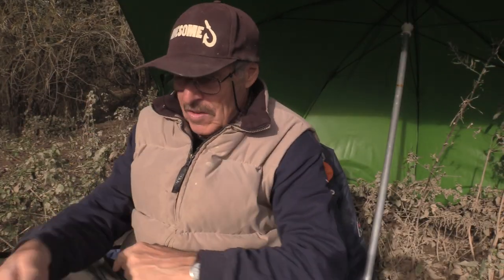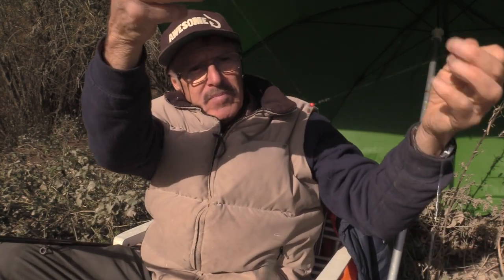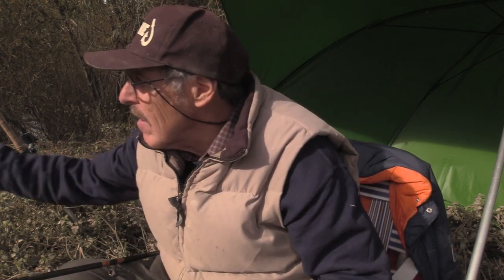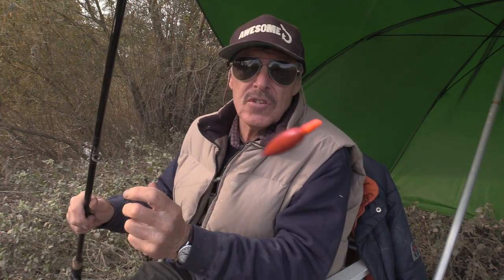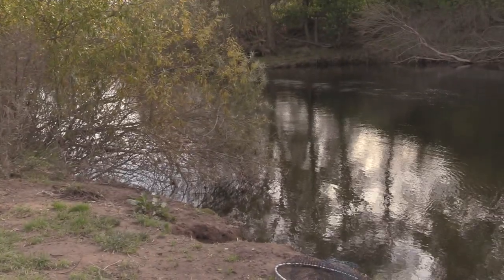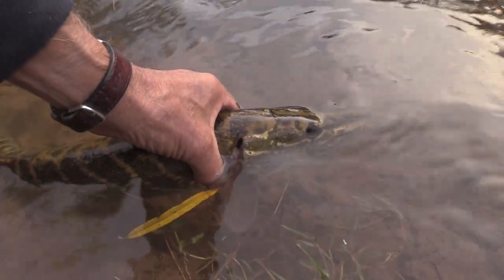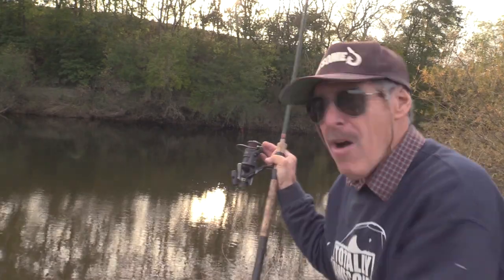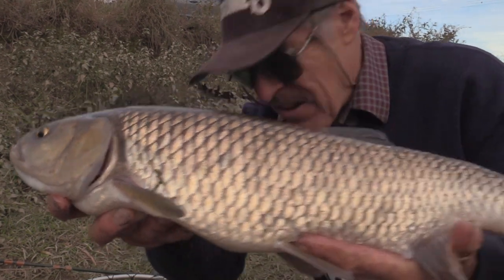Fishing with Live Maggots: Surprise Big Catch!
Graeme heads to the river Wye for some fishing using live maggots as bait. His target species is a big River Wye Dace, but he gets more than he bargained for later in the day. He shows you a couple of fishing techniques, and explains how live maggots are released from an old school block end feeder..Towards the end of the day he helps out another angler by using his Estate car as a tow truck to save a large van trapped in the mud! This was filmed at a place called Letton Court.